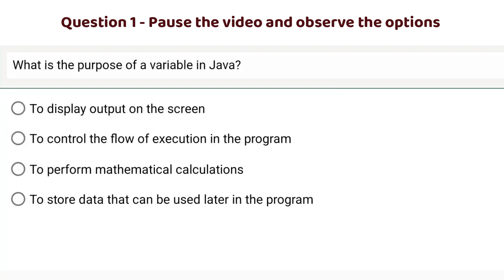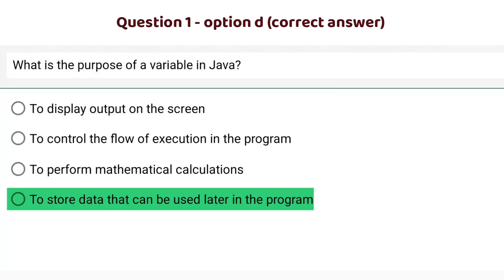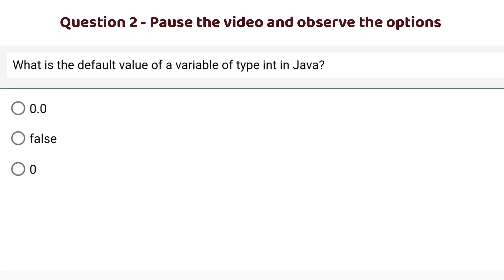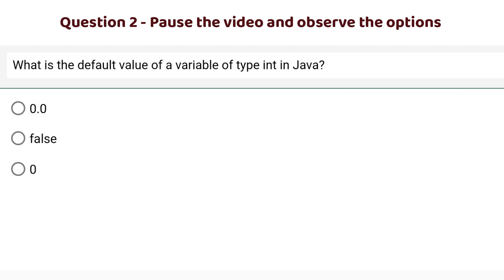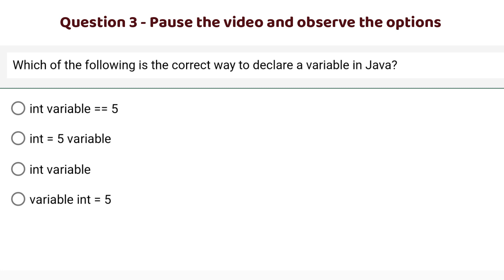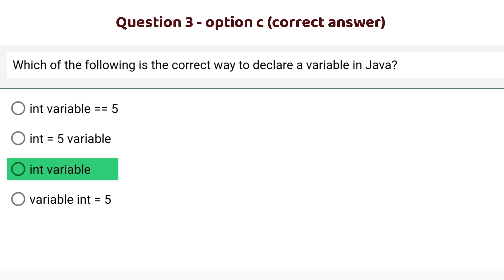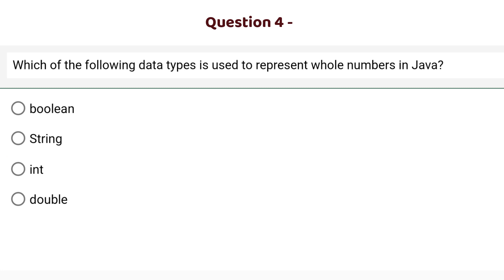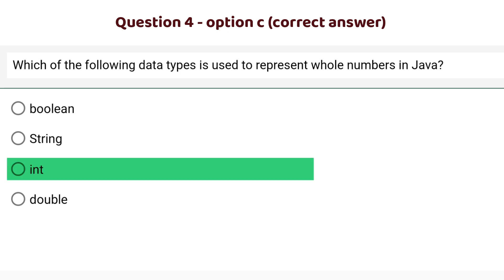Java Full Course 6: MCQs on Variables in Java | IntelliSkills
This is Java Full Stack Developer Course (Java Tutorial for Beginners as well as for advance).

JAVA MCQ QUESTIONS :-

In this video We will discuss some question answer on different types of variables in Java (MCQs on Variables in Java).